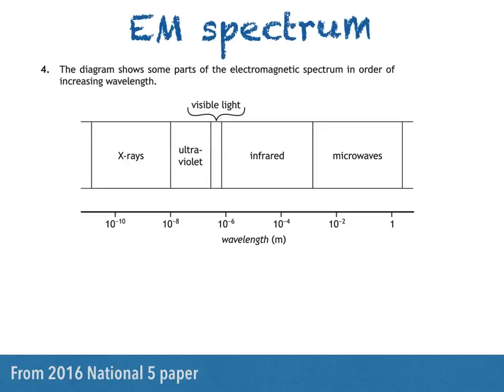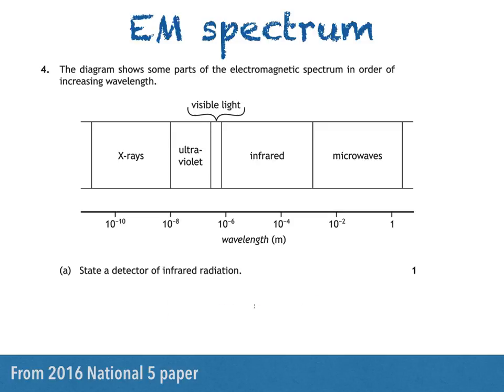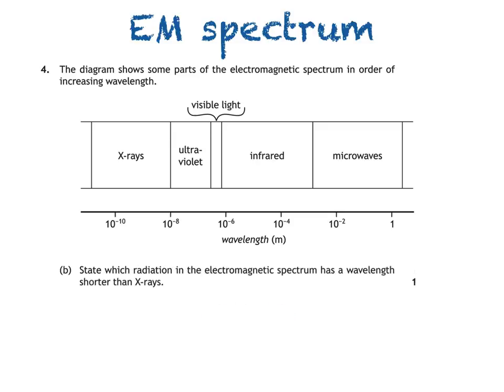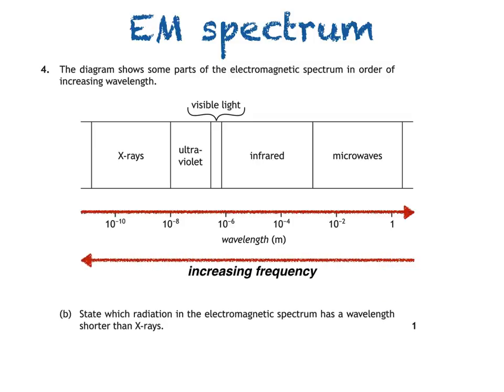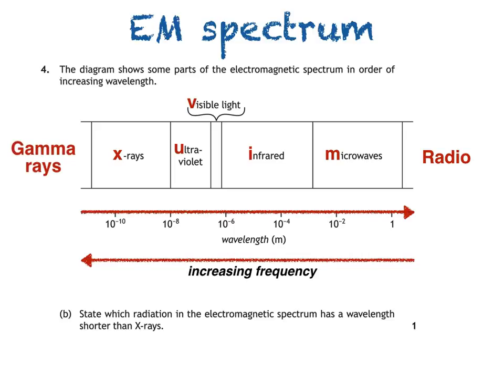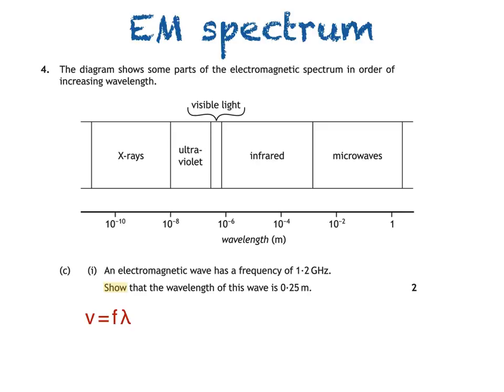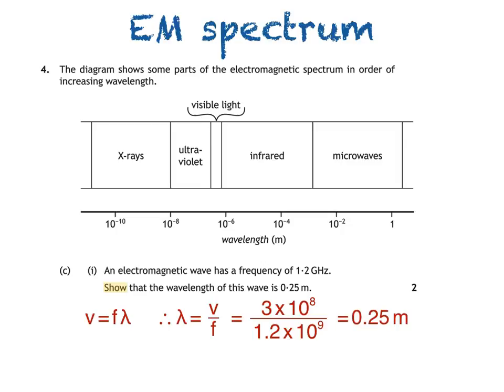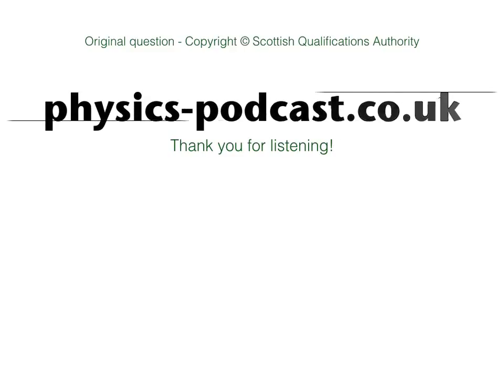National 5 Physics - Electromagnetic spectrum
National 5 Physics - this video explains the how to answer questions on the electromagnetic spectrum, from remembering the order to numerical questions.